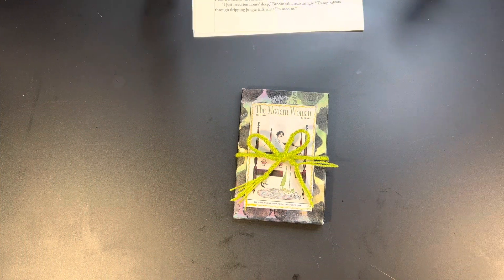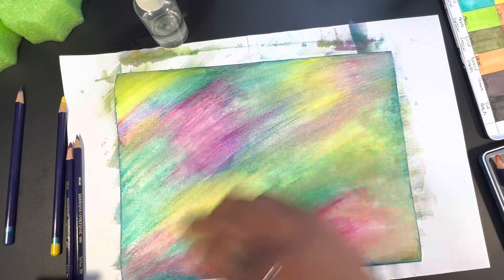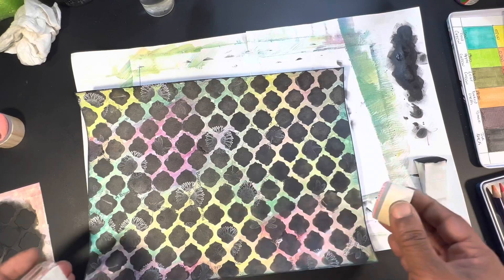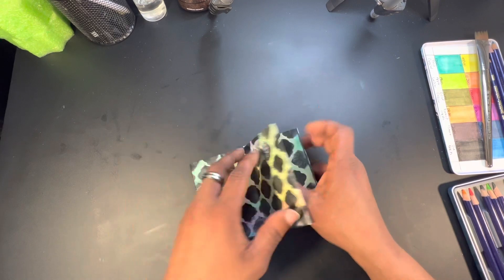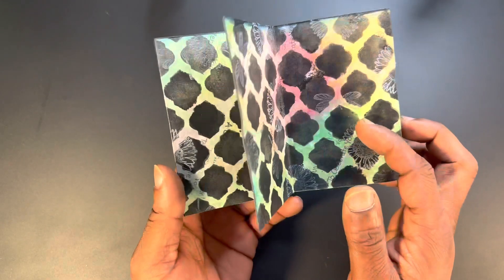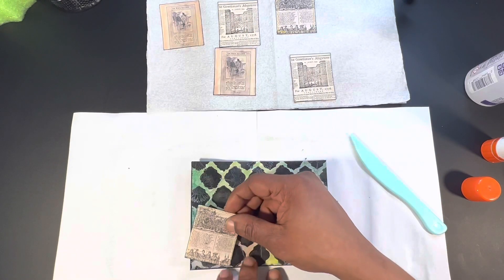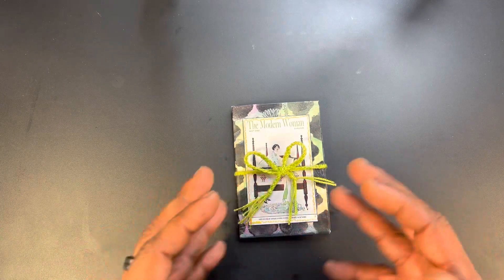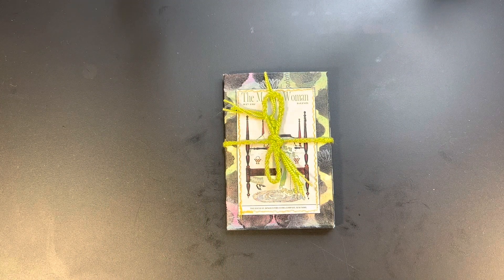ATC Mini-zine Journal - Mixed Media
Hello all. In todays video I am creating a mixed media mini-zine. I have wanted to try this for a while. The process is simple and easy, and it didn’t take long to create. Afterwards, I will turn the mini-zine into a mini ATC portfolio/journal. This is a great gift idea, and it’s sure to fit into any art journal or junk journal.

*Esty Shop launching soon*